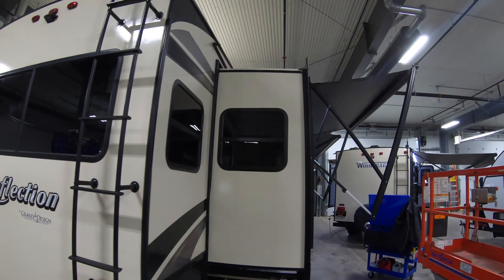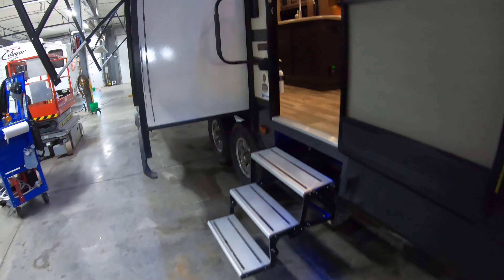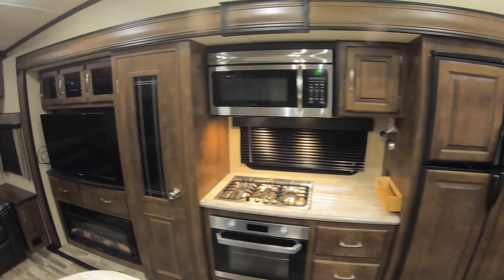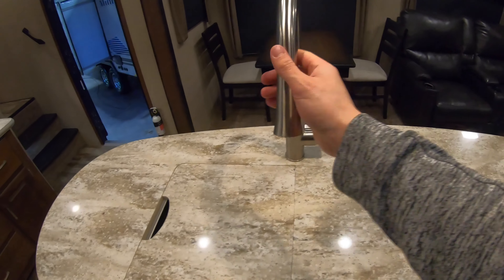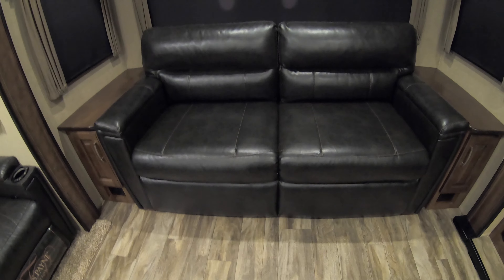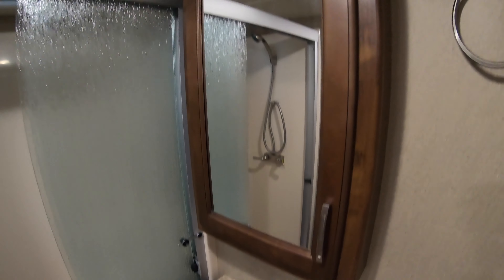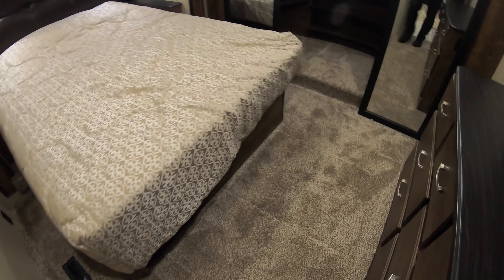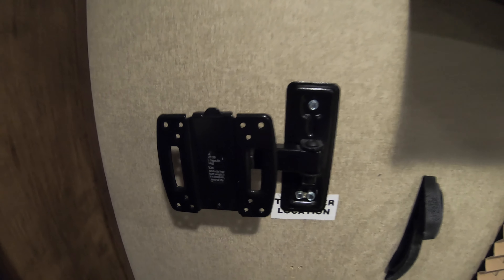Previously Enjoyed 2018 Grand Design Reflection 337RLS Fifth Wheel